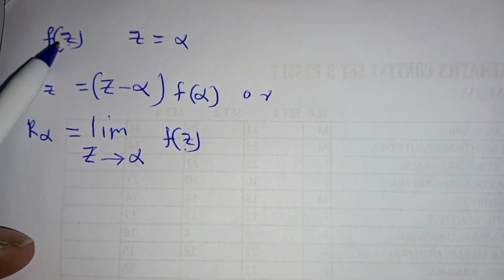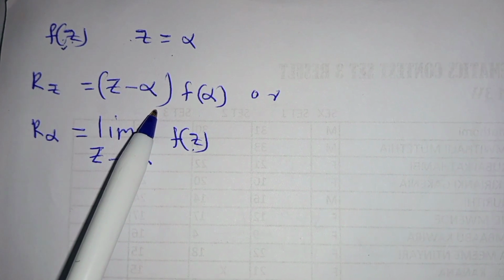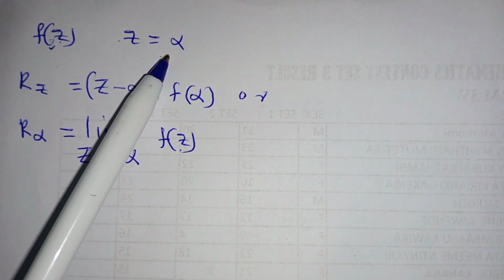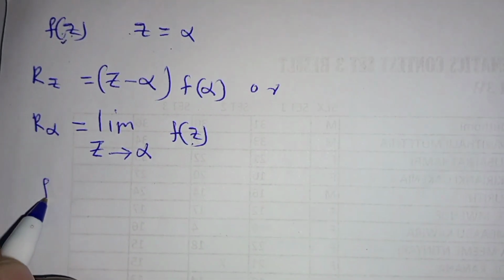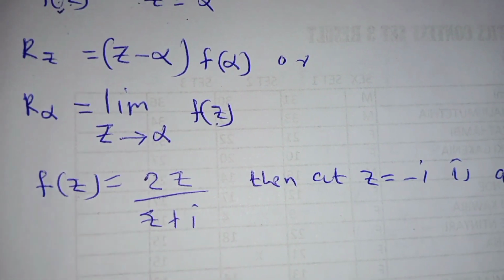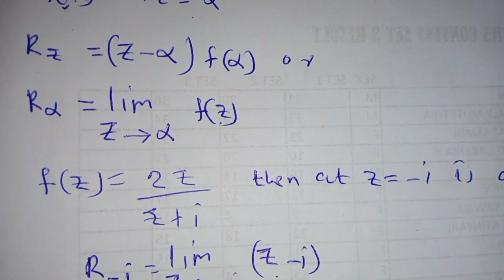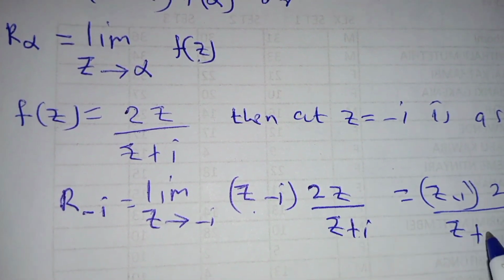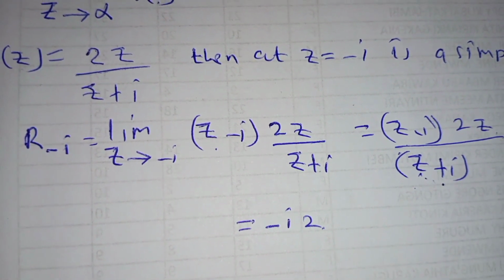How to define a residual of a complex number in a simple method steps